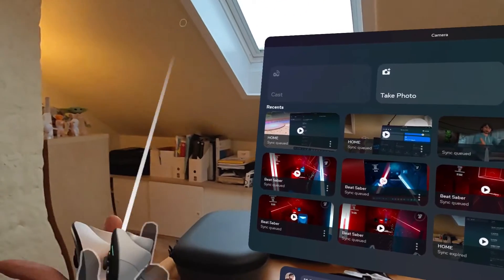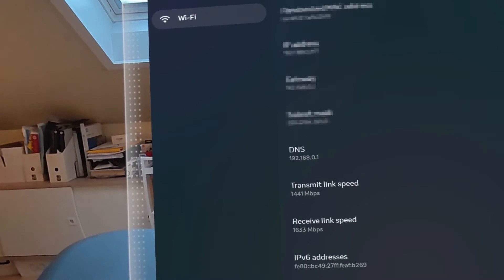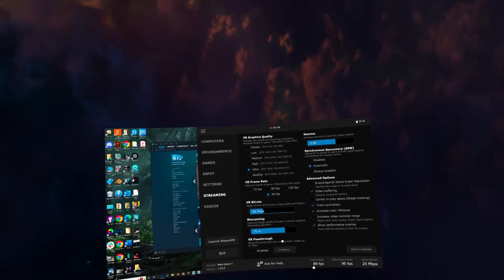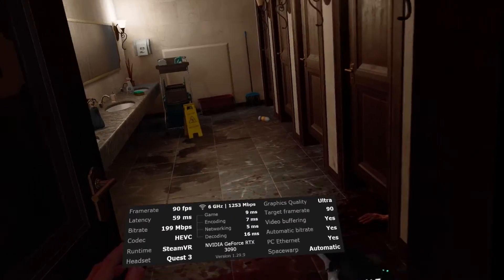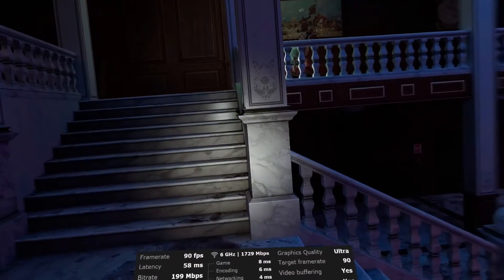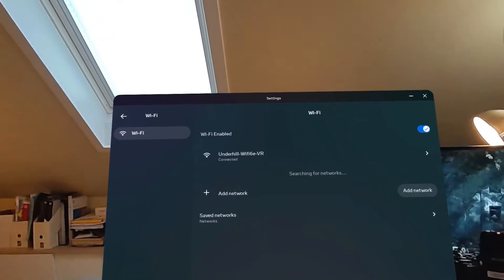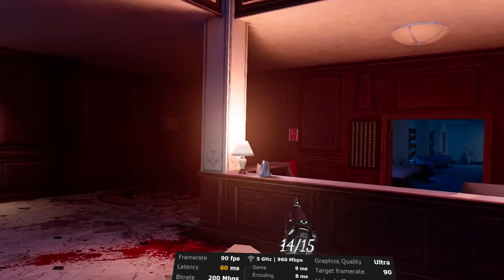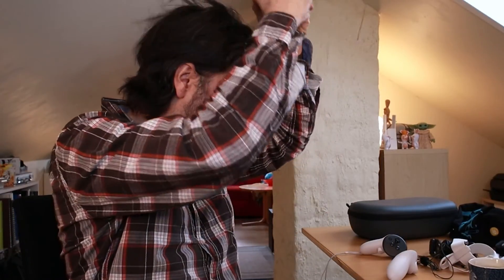Did Quest 3's v59 update fix the AXE Wifi issue? (Solved, ref pinned comment)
I got a small update today for v59 today

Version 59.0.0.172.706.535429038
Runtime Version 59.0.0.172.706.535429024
OS Version SQ3A.220605.009.A1

The WIFI is still having issues keeping stable at short distances and not reaching 2400 Mbps!

BUT!

I did a short test on wireless streaming and... It is better... not perfect nor fixed, but during my short test on the AXE75 I did manage to stay above 1200 Mbps on 6G and above 800 Mbps on 5G essentially making it USEBLE. Still fluctuating like crazy, but at least it's staying above the recommended levels at short range.

I need to do more extensive testing to se if this is really usable enough. But even if it is I still consider this not fixed.

I don't want to seam petty, but until I can get a stable connection at 2400 at short distances on my expensive dedicated 6e WIFI router I will not consider this case resolved. TP-link has indicated that there is an issue with unnecessary speed reduction during package losses. I have not heard back form Meta via mail about my finding with TP-Link and will not stop naggings until I'm sure your engineers and TP's engineers have exchanged emails.